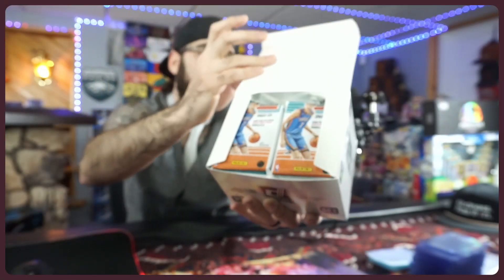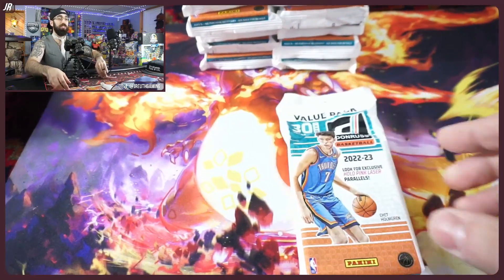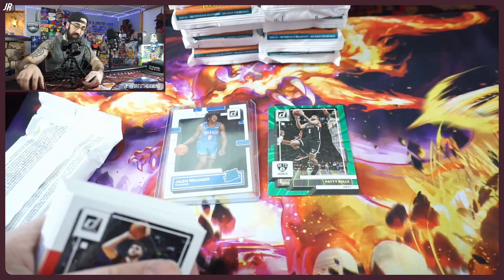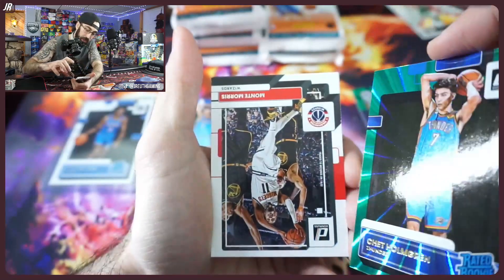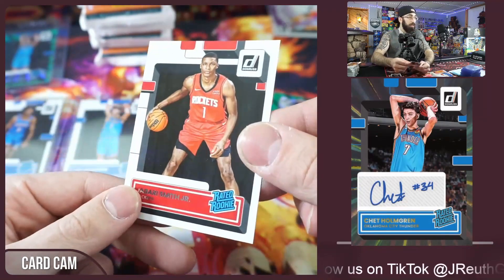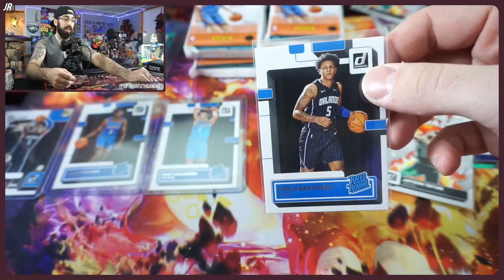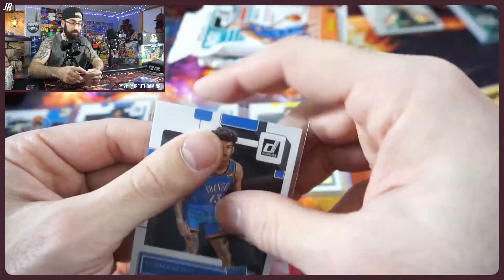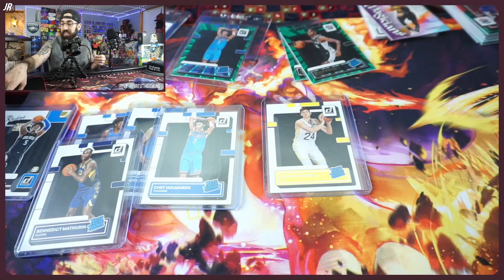What's inside a full box of 2023 NBA Donruss Value Packs?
2023 NBA Donruss Value Packs are here but the question is... Are they Valuable? Does ripping an entire box of these packs make it worth it? In todays video, we put the theory to the test!

Like a card we pulled during videos here on JReuthGaming? It might be listed!

We also have our very own website! BOX BREAKS AND POKEMON BUNDLES HERE! Check it out! More gaming to come!

JReuthGaming videos are not for financial advice